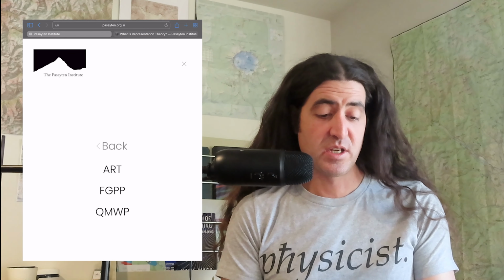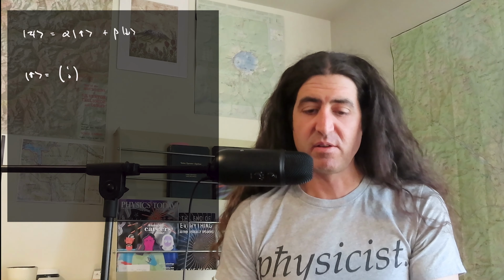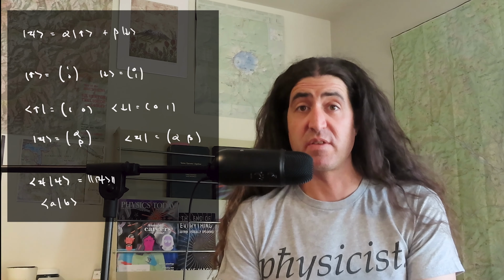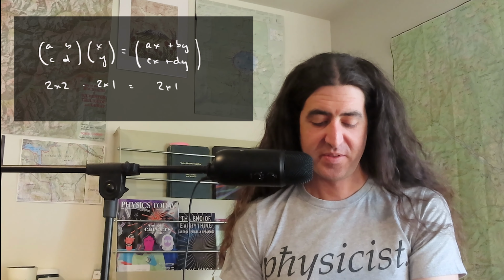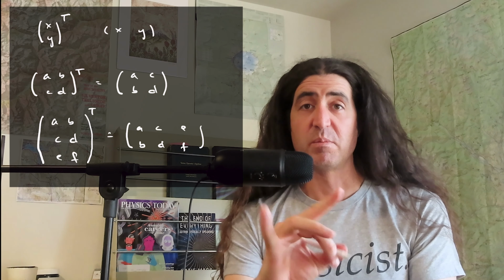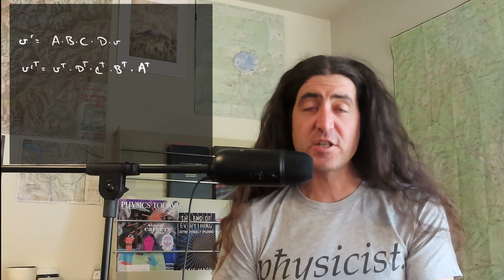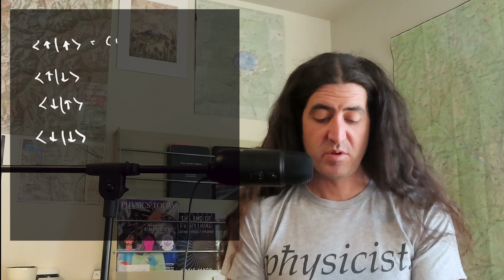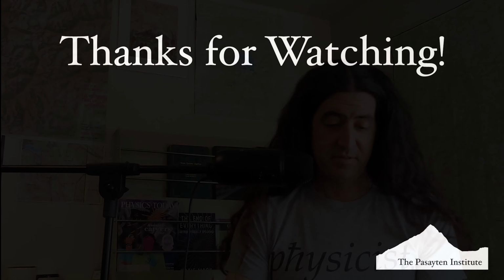Solution to Problem 1.1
This is the solution to the first problem of the first section of Quantum Mechanics for the work professional. You can find the details and notes here:

We delve a little deeper into the basic matrix and vector arithmetic you'll need throughout this course, talking about the transpose of not only vectors but also matrices, and explain the need for both row and column vectors. We also talk about how the transpose works on multiple objects at once, and what the relationship is between vectors, matrices, their deals and the inner product.